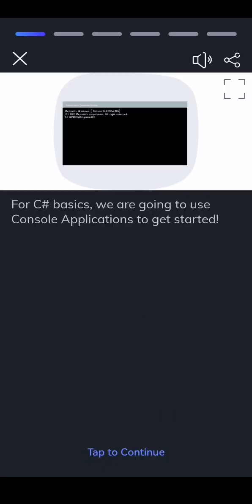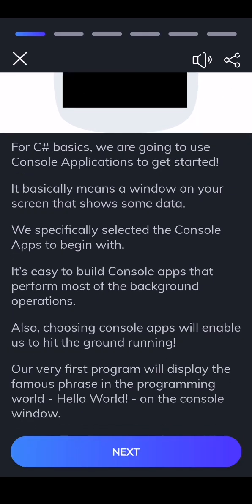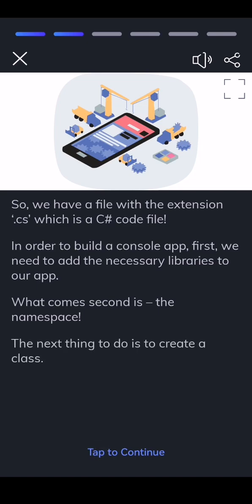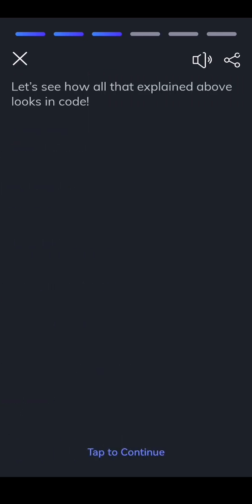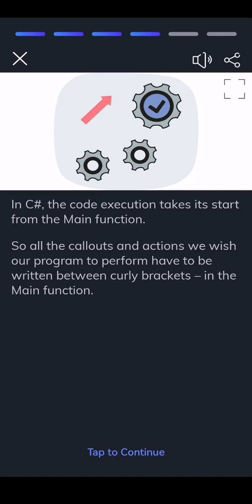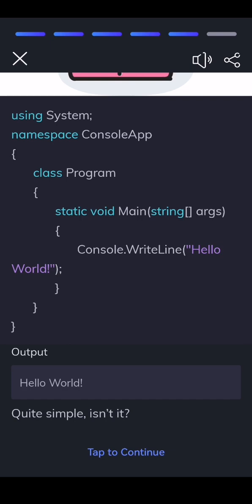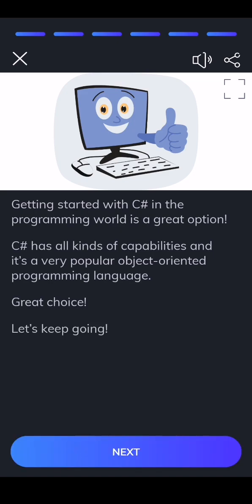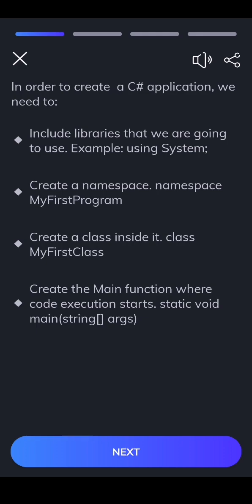Let's Learn C# (C Sharp) with Programming Hub | Episode 3